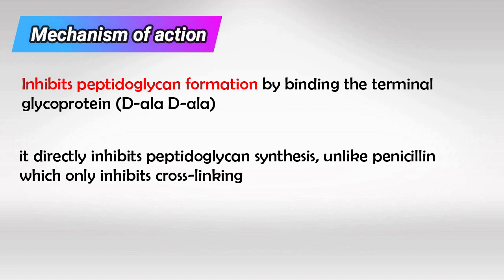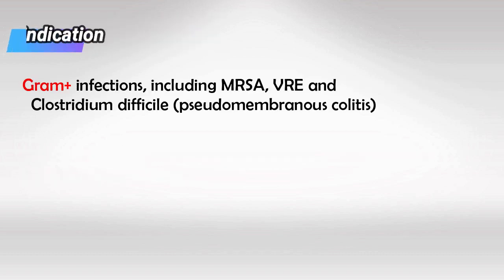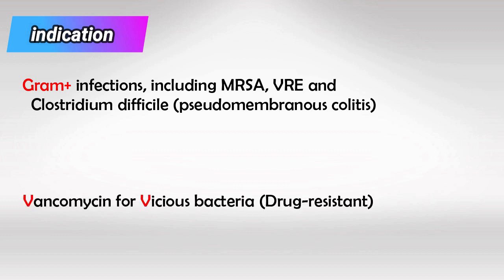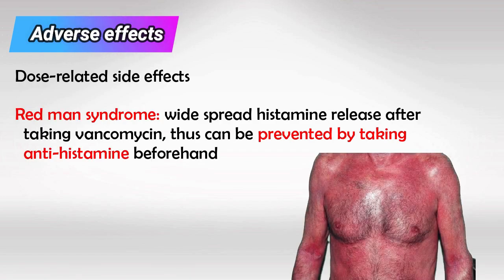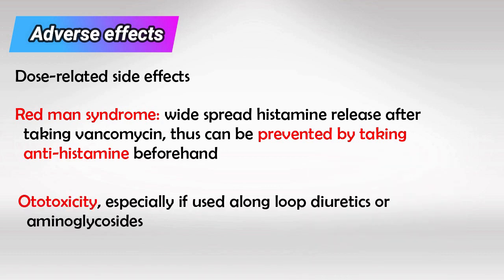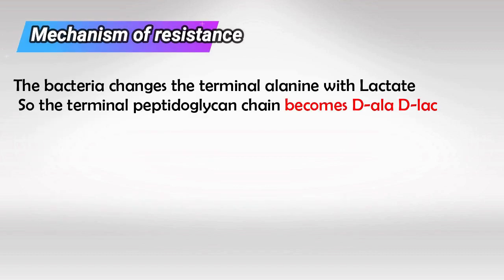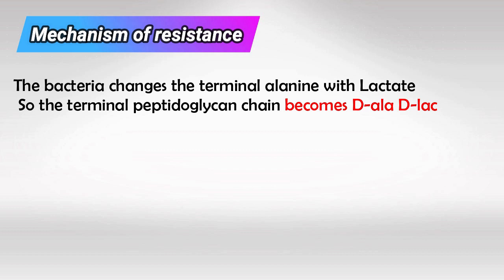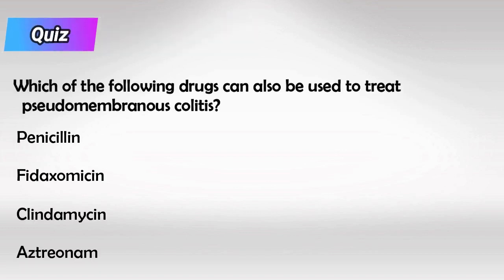Vancomycin Mechanism and Side Effects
Vancomycin is a potent antibiotic medication used to treat serious bacterial infections that are resistant to other antibiotics. It is typically administered intravenously and is considered a last-resort option when other antibiotics fail to effectively treat infections caused by methicillin-resistant Staphylococcus aureus (MRSA) and other bacteria that have become resistant to other antibiotics.

Vancomycin works by inhibiting the synthesis of the bacterial cell wall, which is essential for the bacteria's survival and growth. It is often used to treat infections such as bloodstream infections, endocarditis (infection of the heart valves), bone infections, and pneumonia caused by resistant bacteria.

The dosage of vancomycin is determined based on factors such as the severity of the infection, the patient's weight, and kidney function. Due to its potential for causing side effects and kidney damage, close monitoring of blood levels is necessary to ensure that the drug is effective and safe for the patient.

Common side effects of vancomycin may include kidney damage, allergic reactions, redness or swelling at the injection site, and changes in blood cell counts. Vancomycin is not absorbed well through the digestive system, so it is usually administered intravenously. It should be used cautiously in patients with kidney problems or hearing impairments, as it may cause further damage.

Overall, vancomycin is an important antibiotic in the treatment of serious infections caused by antibiotic-resistant bacteria, but its use is reserved for cases where other antibiotics have proven ineffective or are not an option. It is crucial to use vancomycin responsibly to prevent the development of further antibiotic resistance.